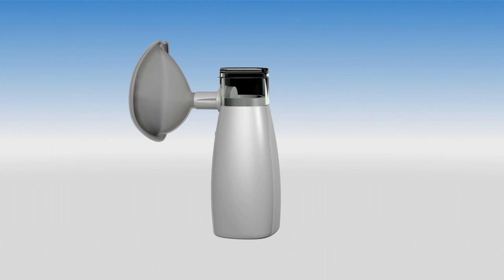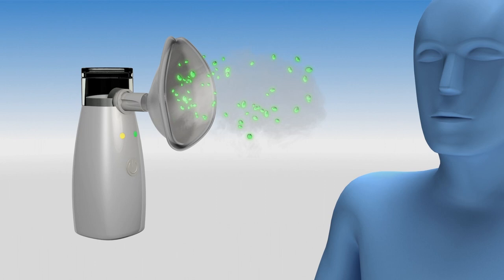COVID-19 can survive on some surfaces for up to three days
New research by American health officials and experts published in medRxiv shows that the novel coronavirus can survive in air particles for several hours and on some surfaces for up to three days.

Researchers used a nebulizer machine to spread the coronavirus in the air and on several surfaces in a controlled environment. The device was used to emulate how the coronavirus would disperse if an infected individual coughed.

Results showed that the virus was still detectable in the air three hours after it was spread.

It was also detectable on copper surfaces for up to four hours, on cardboard surfaces for up to 24 hours and on plastic and stainless steel surfaces for up to two to three days.

RUNDOWN SHOWS:
1.  A person spreads coronavirus particles in their bathroom
2.  Researchers use a nebulizer to emulate the spread of coronavirus in a controlled environment
3. Coronavirus particles survive for three hours in the air
4. Visualization of how long coronavirus particles survive on different surfaces

SOURCES:
medRxiv, Medical Xpress